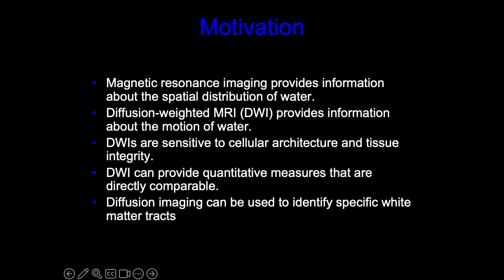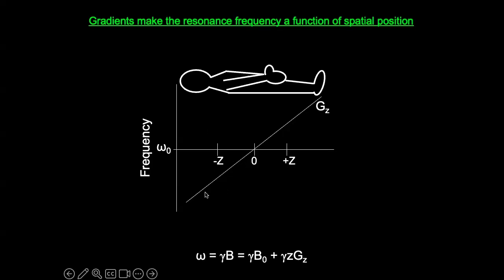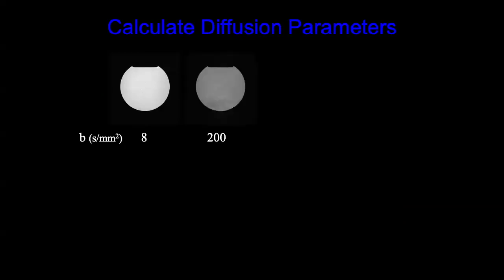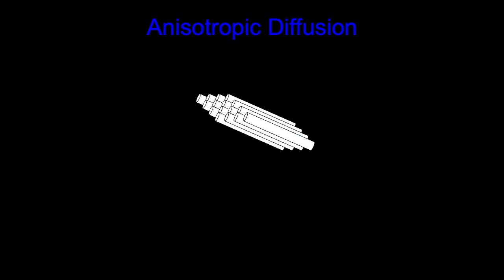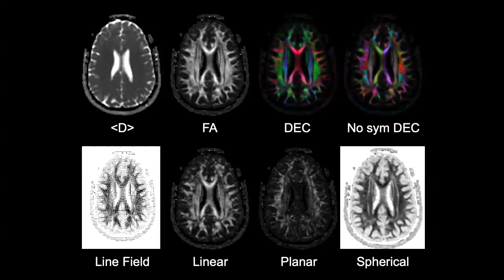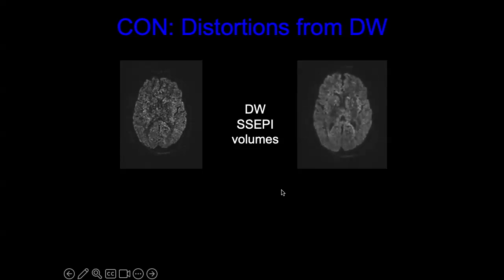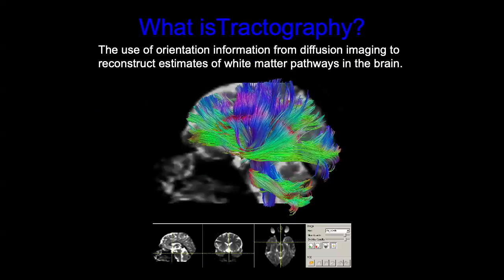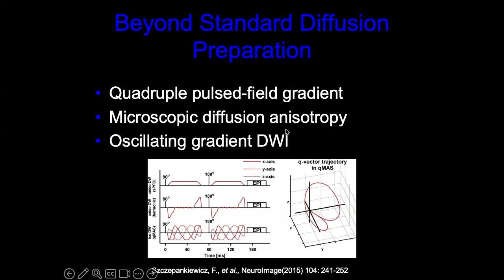Summer Course 2024: 23 Diffusion MRI by Joelle Sarlls